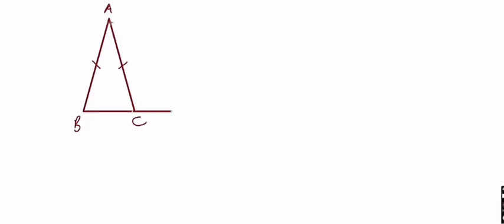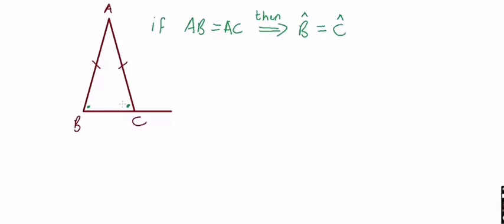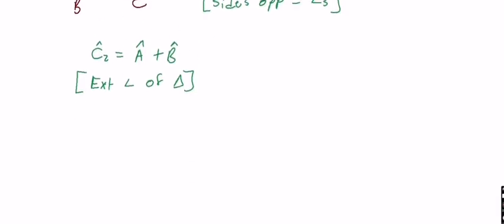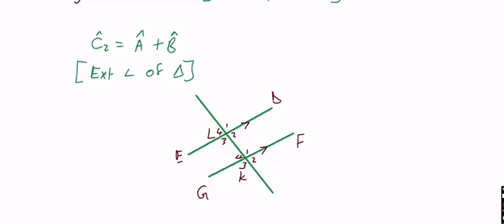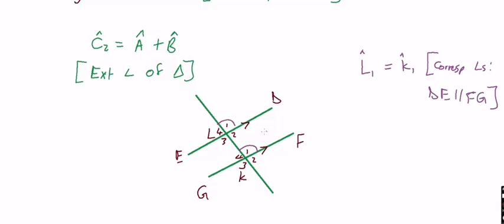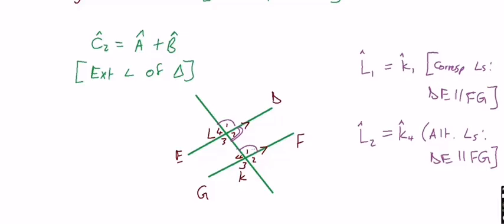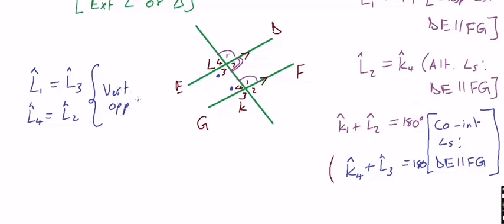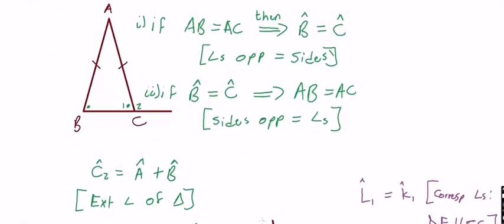Introduction to Euclidean Geometry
This is a revision of grade 11 concepts particularly for matriculants